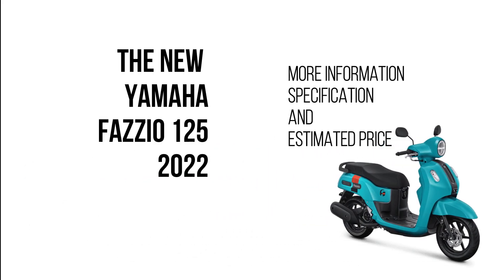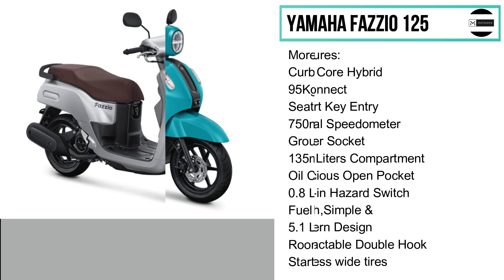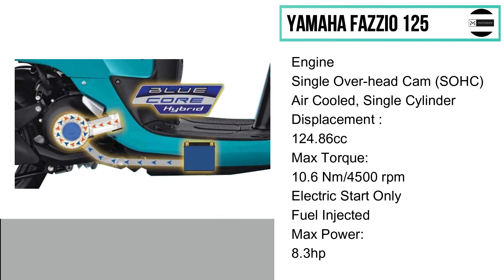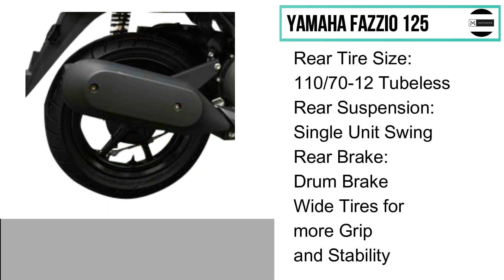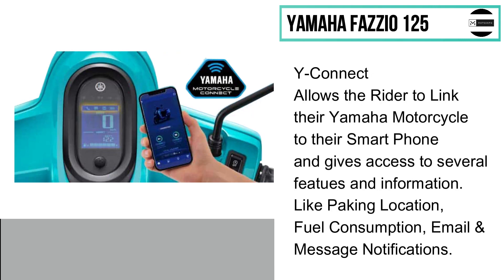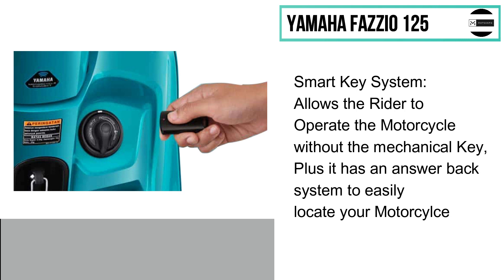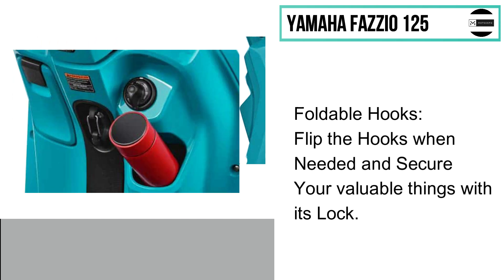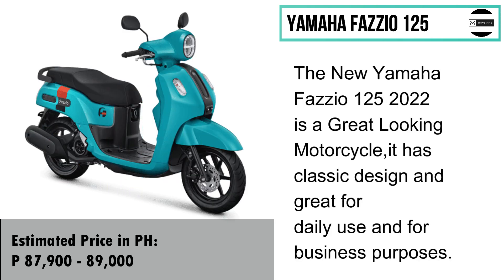The New Yamaha Fazzio 125 Hybrid | Full Details | Specs and Price | Philippines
The New Yamaha Fazzio 125 is a new Classic Looking Motorcycle, it has the looks of the past but with touch of modern technology.

The Fazzio 125 is perfect for city driving, long rides and business purposes. It is equipped with Yamaha Blue core technology and Y-Connect.